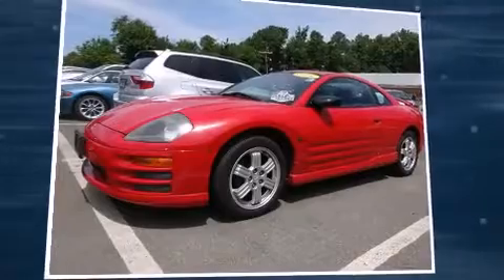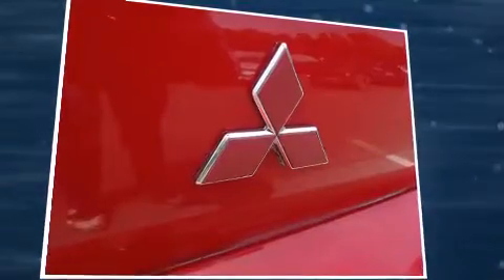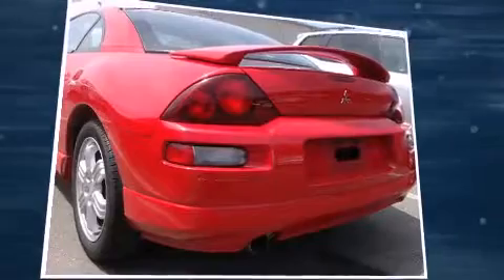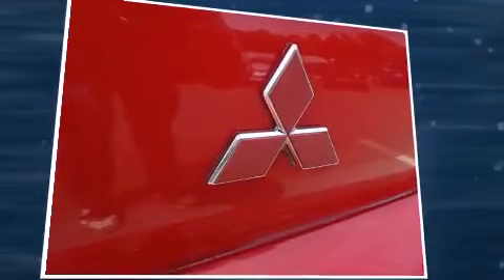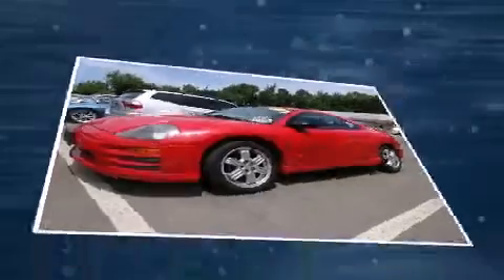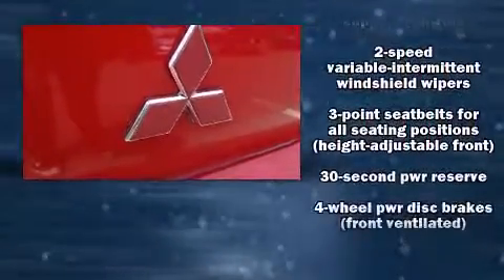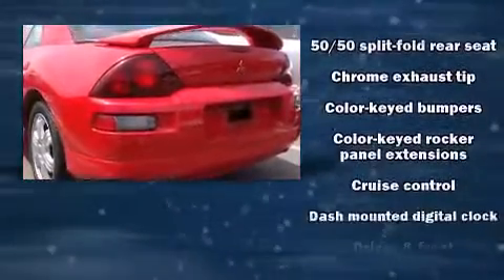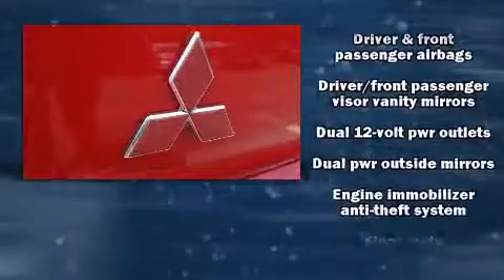2001 Mitsubishi Eclipse GT in Richmond, VA 23294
Richmond BMW
8710 Broad St.

Outstanding design defines the 2001 Mitsubishi Eclipse. This 2 door, 4 passenger coupe still has less than 80,000 miles! Mitsubishi made sure to keep road-handling and sportiness at the top of it's priority list. It features an automatic transmission, front-wheel drive, and a 3 liter 6 cylinder engine. Mitsubishi infused the interior with top shelf amenities, such as: 1-touch window functionality, variably intermittent wipers, a leather steering wheel, a built-in garage door transmitter, remote keyless entry, cruise control, and more. Mitsubishi also prioritized safety and security with features such as: dual front impact airbags, ignition disabling, and 4 wheel disc brakes. We have a skilled and knowledgeable sales staff with many years of experience satisfying our customers needs. They'll work with you to find the right vehicle at a price you can afford. We are here to help you.